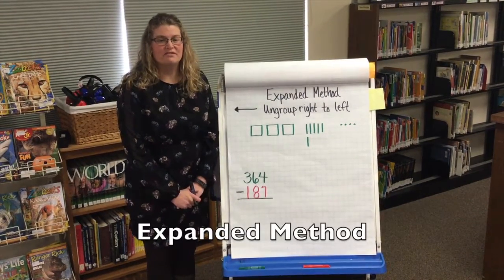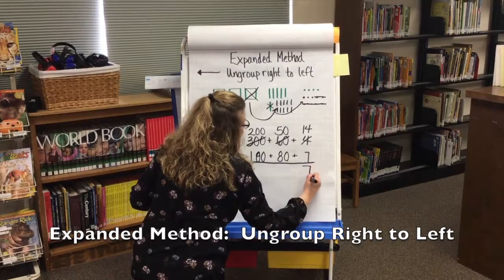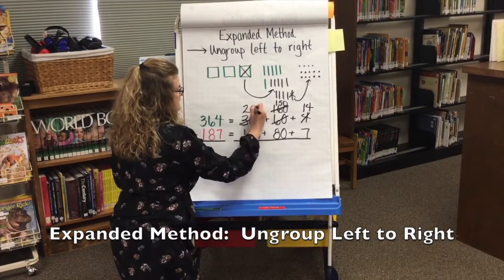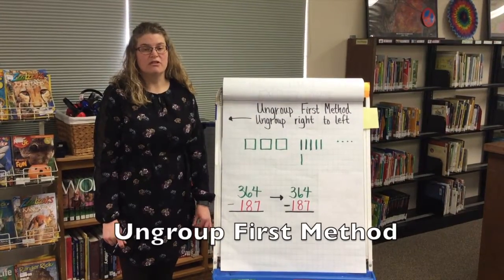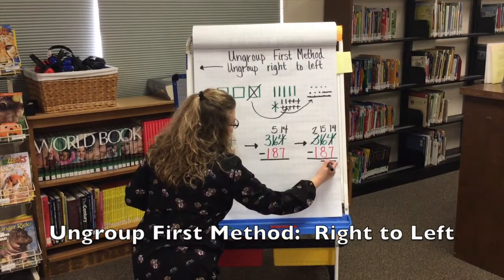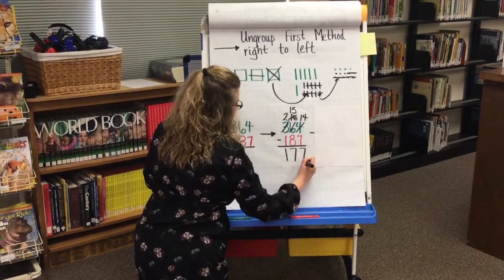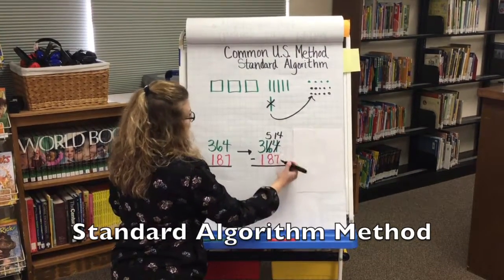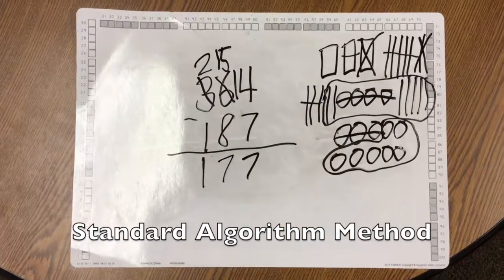Numeric Methods for Multi-Digit Subtraction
This video explains the various numeric methods students use to solve multi-digit subtraction problems.